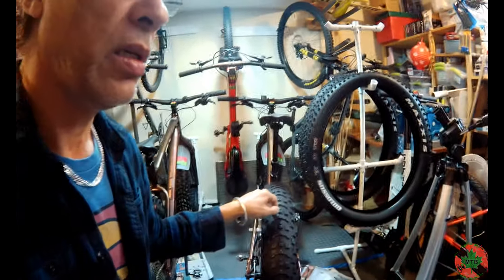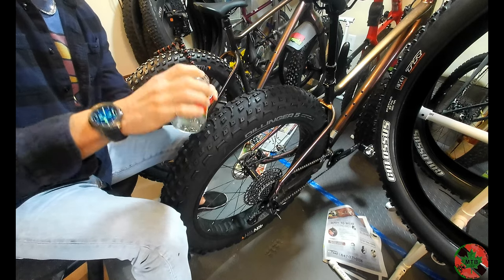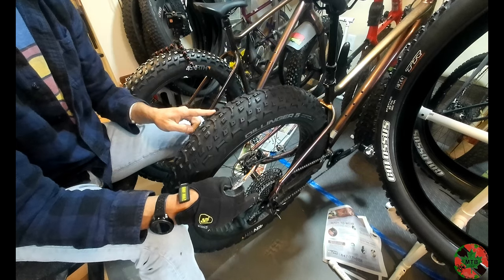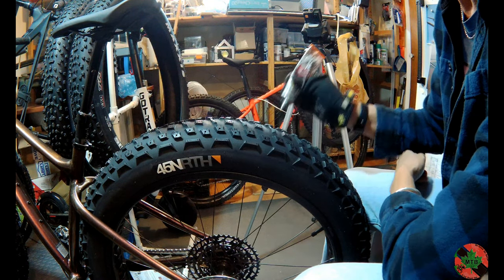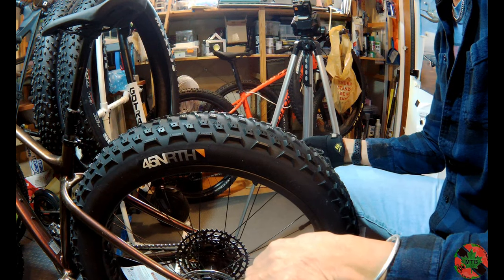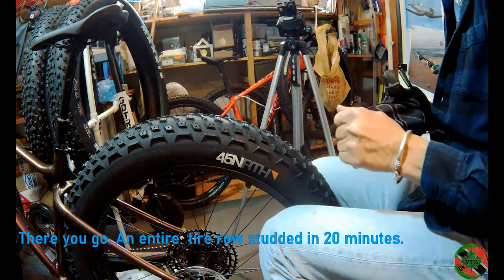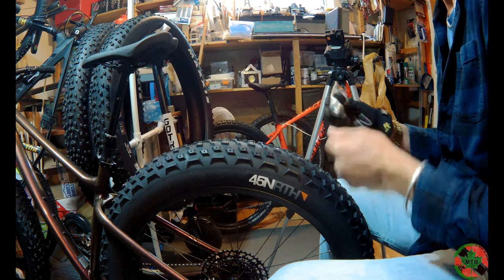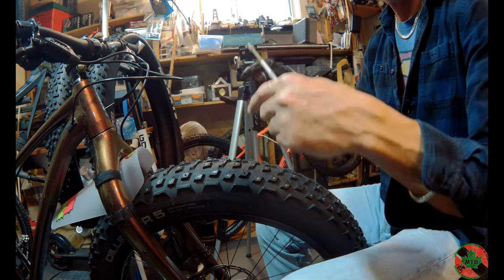Studding the 45Nrth Dillinger 5 Fat bike tires, Easy? Maybe....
I decided to put together a quick demo on studding the 45Nrth Dillinger 5  studdable tires. It isn't a difficult task, requires a bit of time and a little focus.

Be good, do better!

Recorded with the Apeman A80 & A87 cameras.